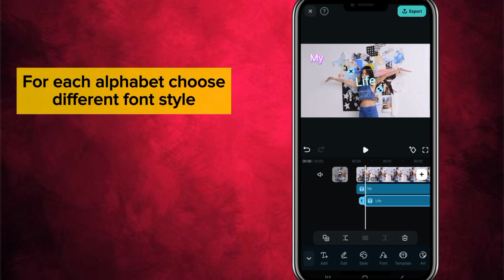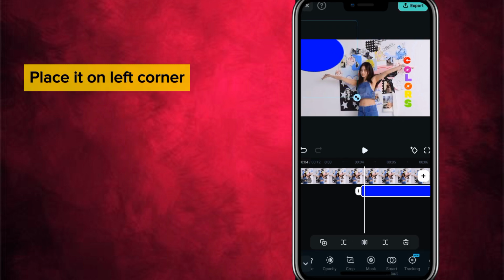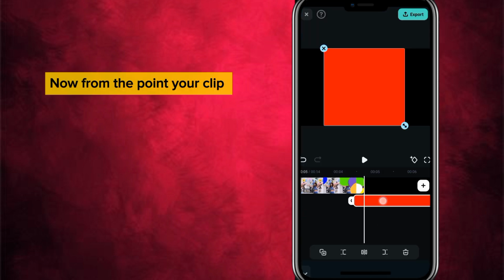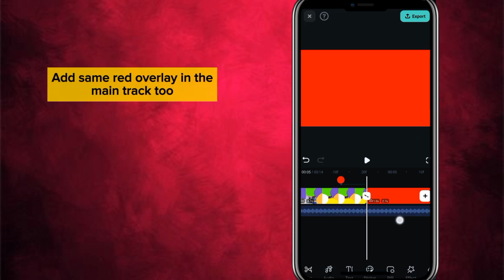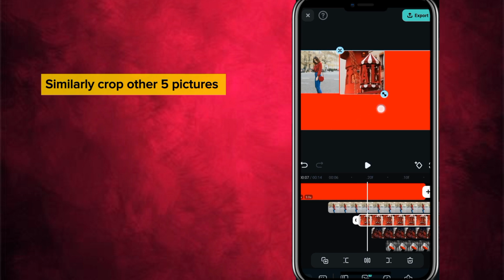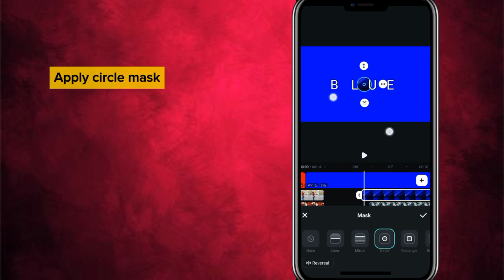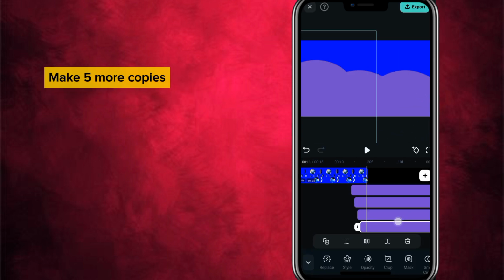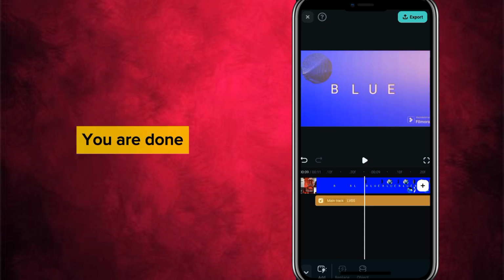Edit With Filmora My Life In Colors Edit Tutorial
This tutorial describes how to edit colors in videos with some easy steps

i have no rights on the images and videos.

All the video and music are under the use of fair